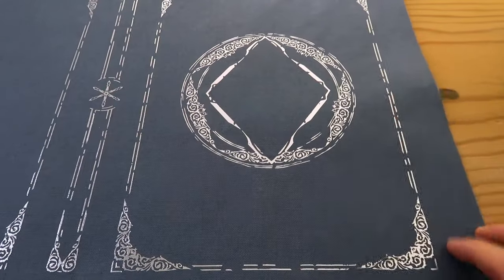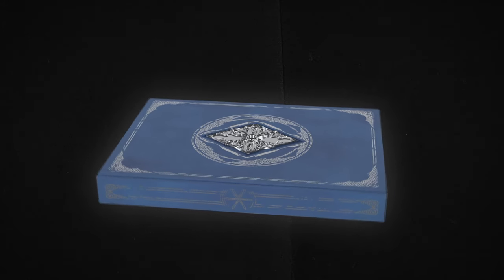Making a Book for my D&D Players to learn Bookbinding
When the book I was using to organise important information for my players fell apart, I decided to take the opportunity to learn the basics of bookbinding.
I used @DASBookbinding's beginner friendly method to make the bookcloth, and tried to emulate @BBRCNGL's three-dimensional style.

Apologies for the voiceover audio quality. I'll definitely be working on improving that in my next video.

Chapters:
0:00 Introduction
0:47 Making Bookcloth
1:06 PVA / Vinyl Compatibility
1:44 Embellishment
2:46 Book Problems
3:14 Binder Solutions
3:29 The Best of Both
4:15 Shifting the Goalposts
4:46 Glue-Up
5:51 Emblem
7:25 The Result
8:35 Parting Thoughts